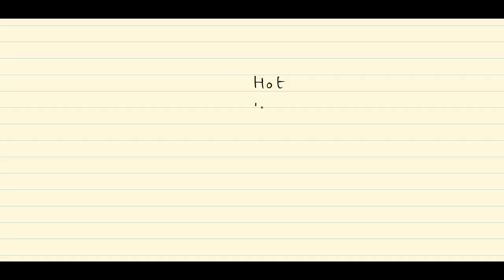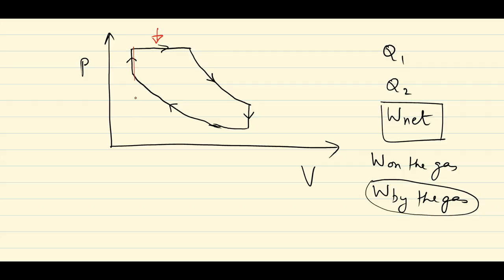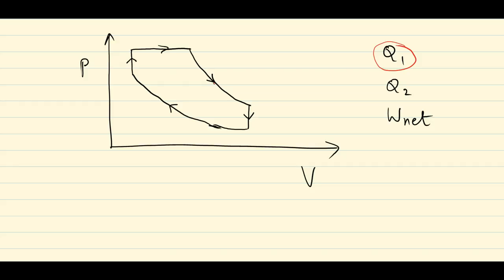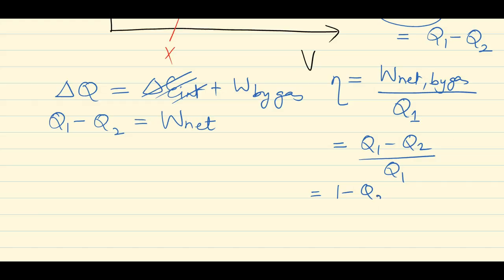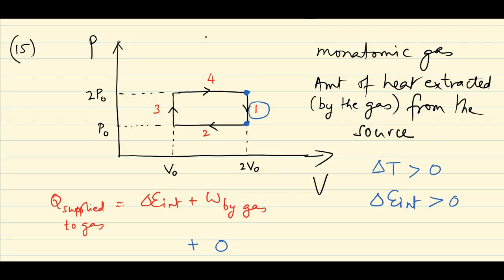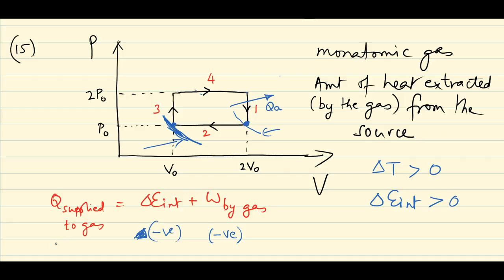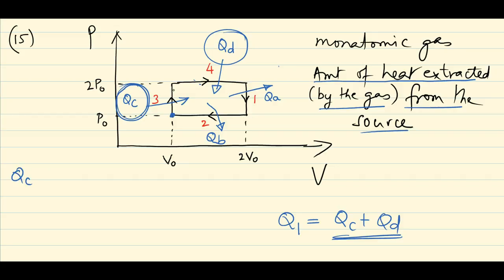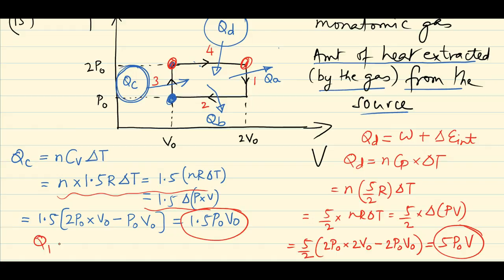Question 15 JEE Main 2013 new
Question on heat engines